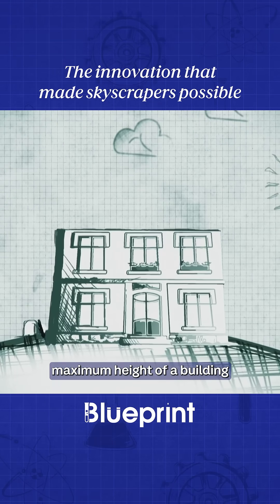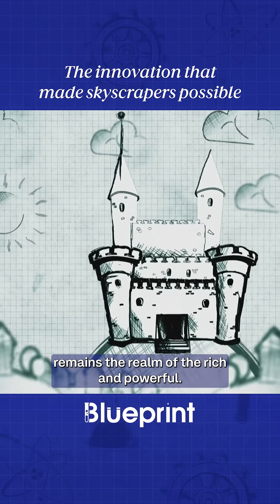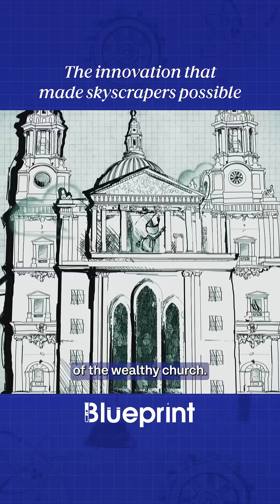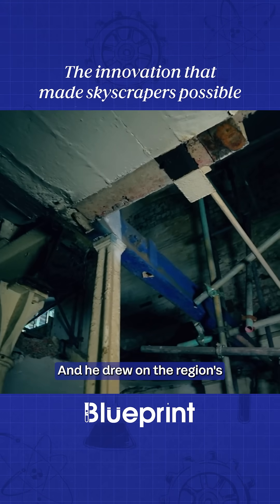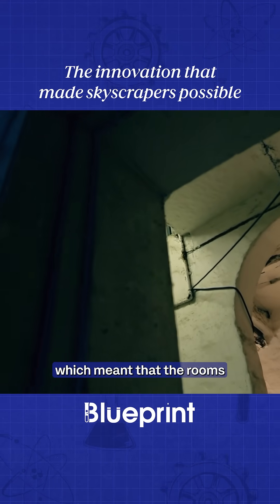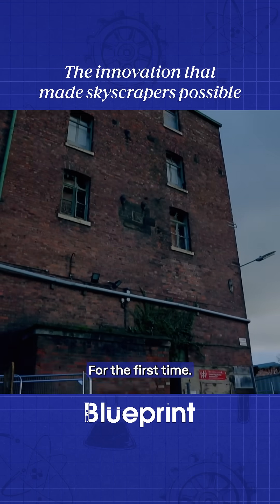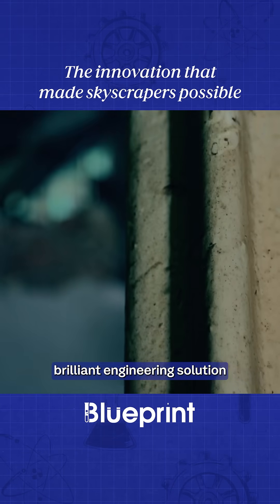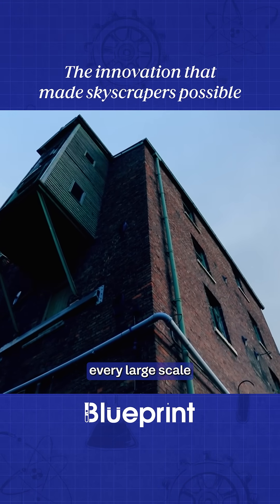How One Innovation Changed the Future of Skyscraper Construction | Blueprint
Impossible Engineering looks at the history of pioneering modern-day mega structures. Behind every seemingly impossible marvel of modern engineering is a cast of historic trailblazers who designed new building techniques, took risks on untested materials and revolutionised their field.